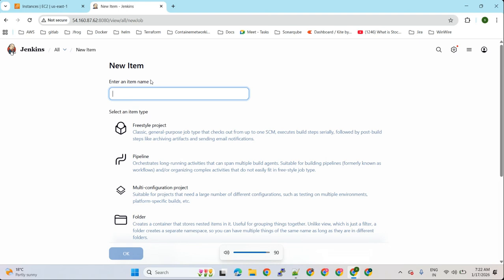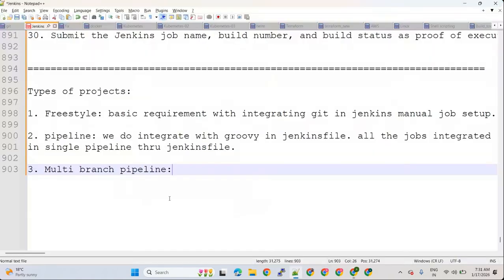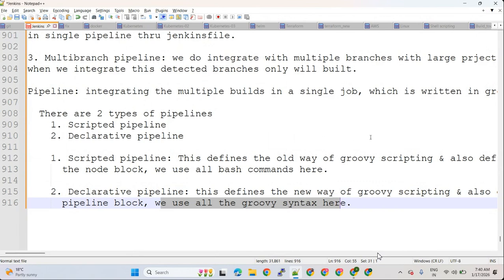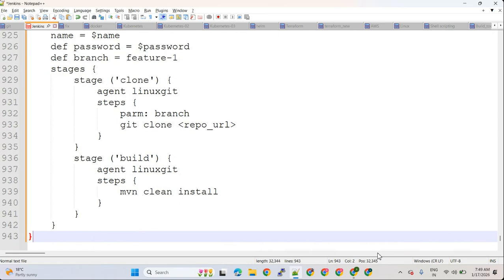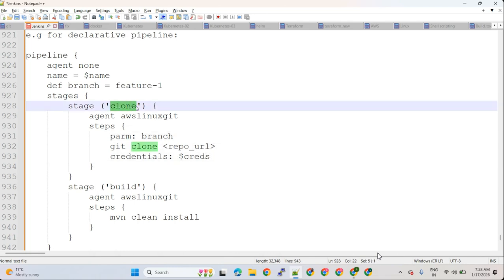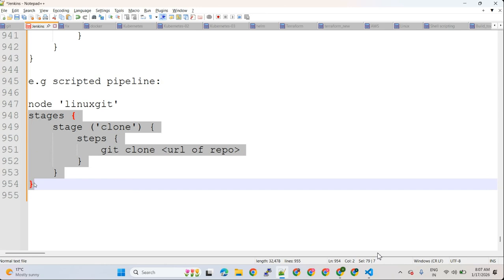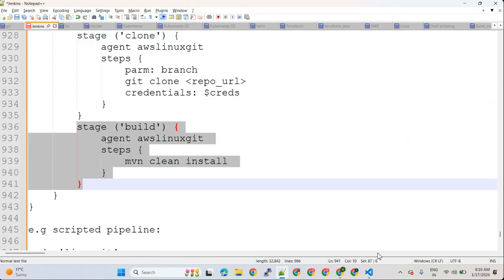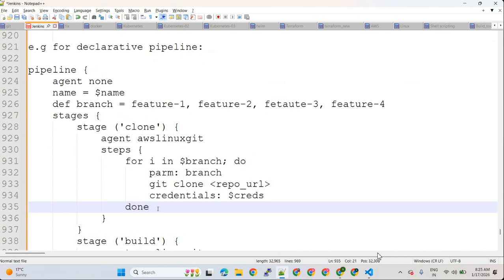Jenkins Pipeline, Multibranch Pipeline 17/01/2026 REC